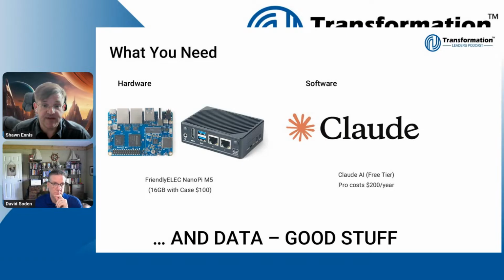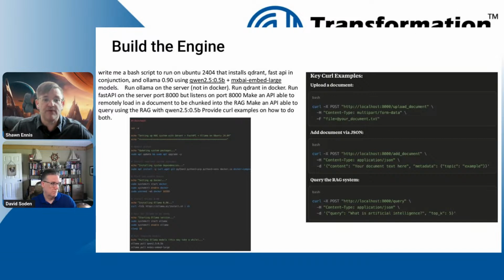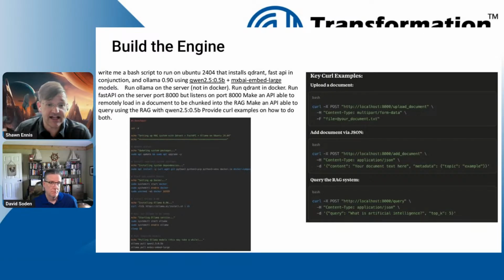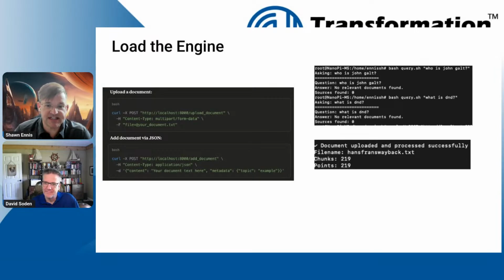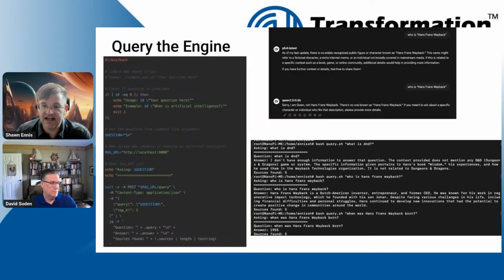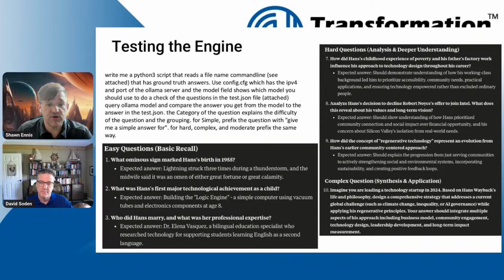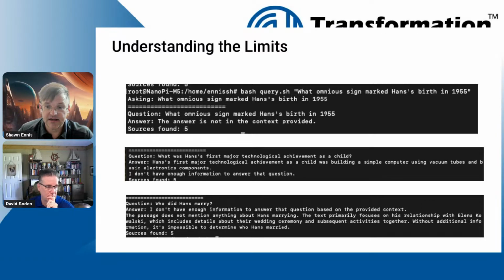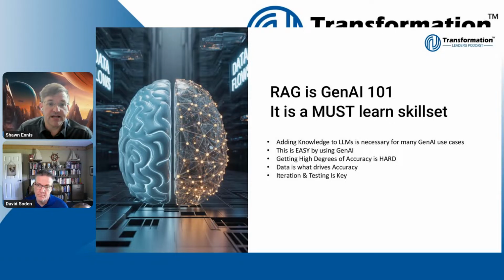How to RAG Without Really Trying: Building AI Knowledge Systems on a Budget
Join us as we dive into the world of Retrieval-Augmented Generation (RAG) and discover how to build powerful AI knowledge systems without breaking the bank. Learn why RAG is essential for adding ultra-specific and proprietary knowledge to large language models, and get a hands-on walkthrough of setting up your own RAG system using affordable hardware like the FriendlyELEC NanoPi M5 ($100) and free tools like Claude AI.
We'll cover the complete RAG knowledge lifecycle from training to testing, show you how to build and deploy a working system with Qdrant, FastAPI, and Ollama, and explore real-world examples of loading documents and querying your AI engine. Plus, discover the limits of current RAG systems and why iteration and testing are key to achieving high accuracy. Whether you're just starting your GenAI journey or looking to expand your skills, this episode proves that getting started with RAG doesn't require a massive budget – just good data and the right approach.

Key Topics:

- Why RAG is GenAI 101 and a must-learn skillset
- Setting up RAG infrastructure on budget hardware
- Building APIs for document loading and querying
- Testing methodologies for RAG accuracy
- Understanding the limitations and iteration process

Perfect for developers, AI enthusiasts, and business leaders looking to implement practical AI solutions without enterprise-level investment.